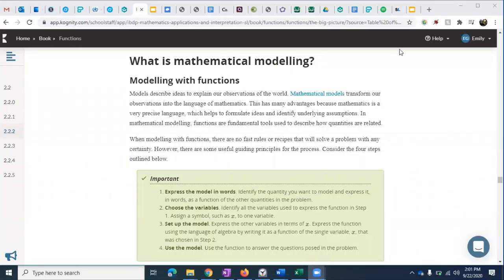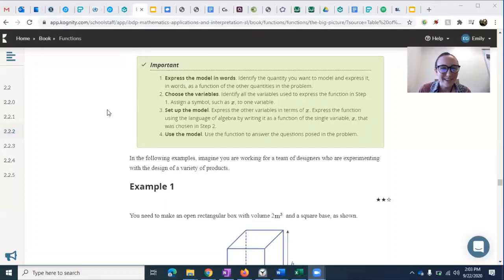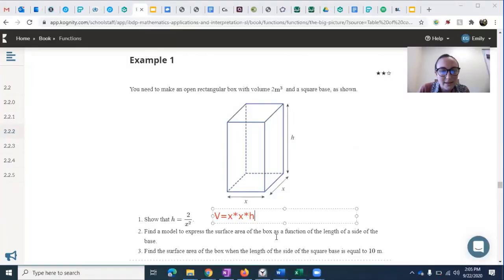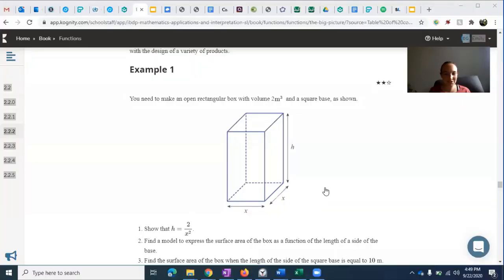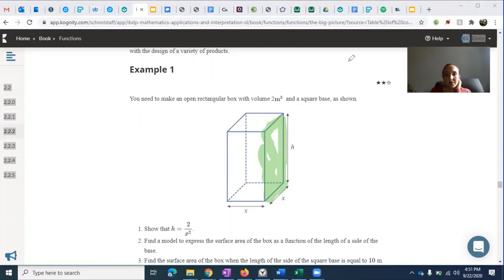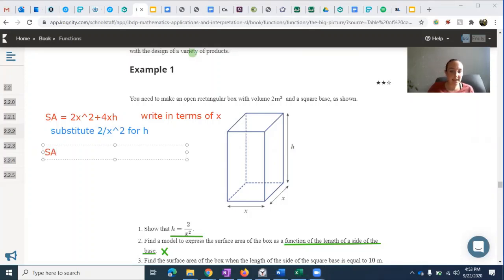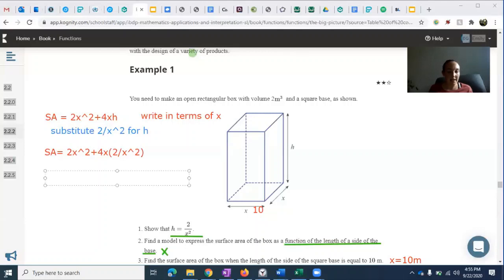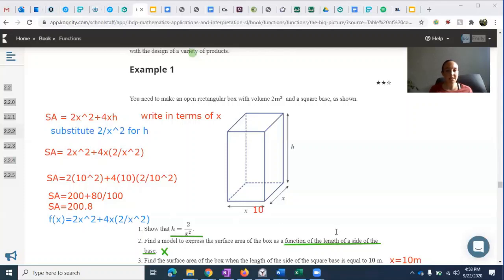DP Day 14 Pre Video